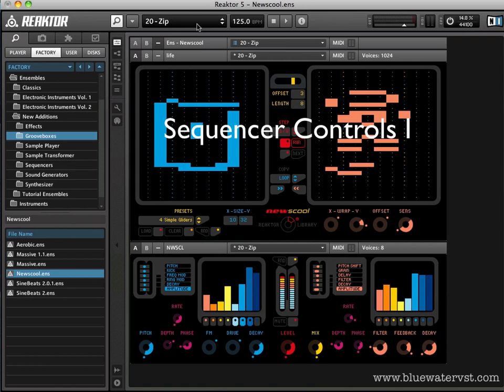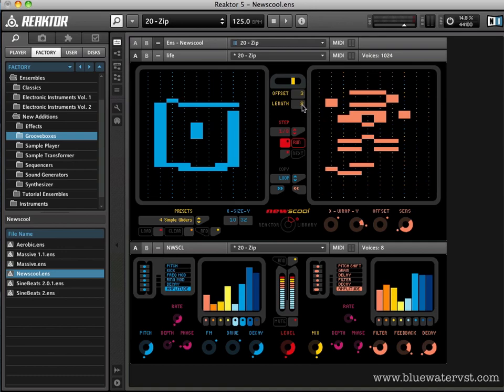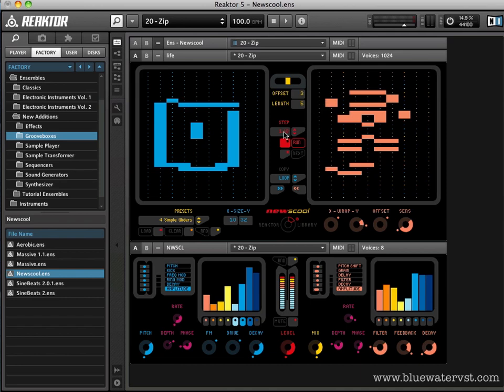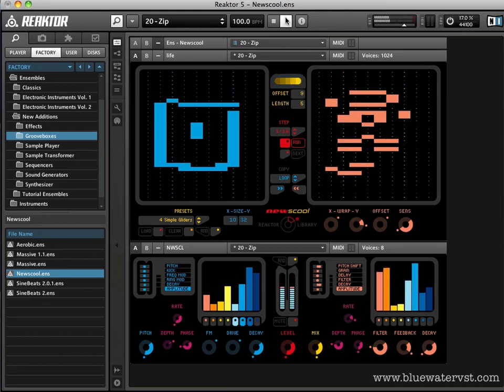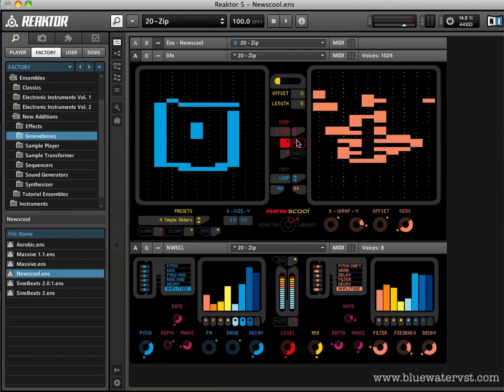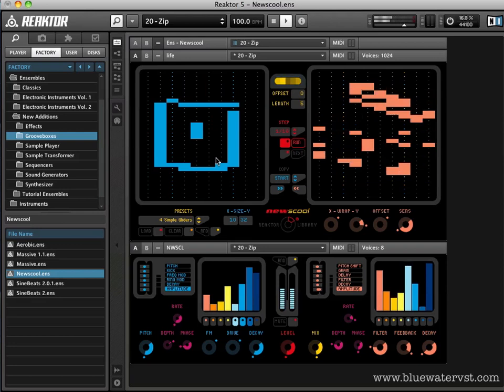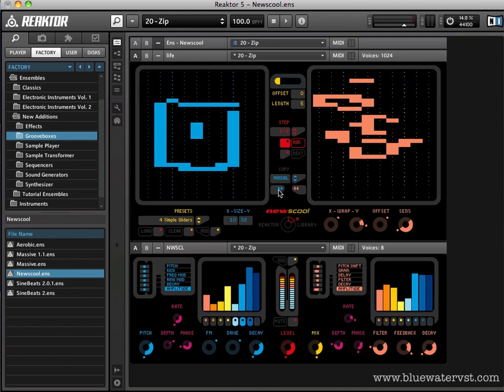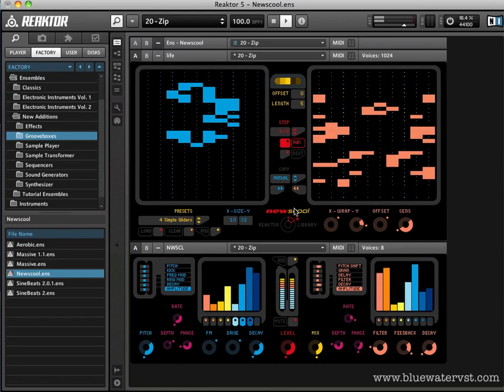Native Instruments REAKTOR's Newscool - Part 3 - Sequencer Controls I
Get up the learning curve on one of Native Instrument's REAKTOR's most out-there sequencers...